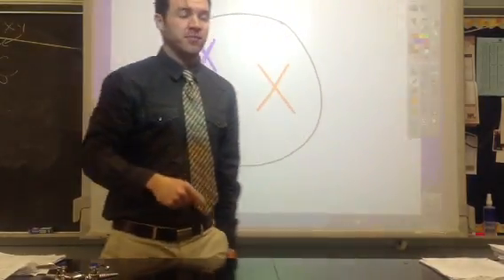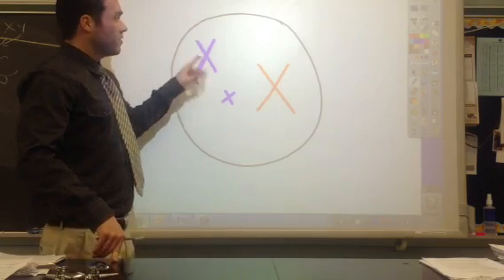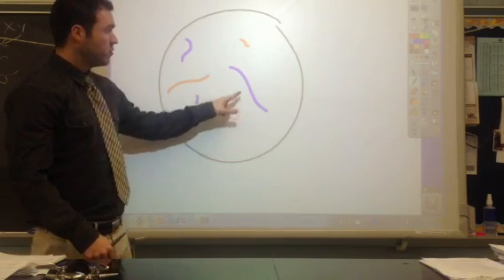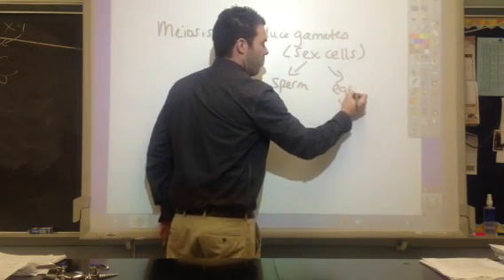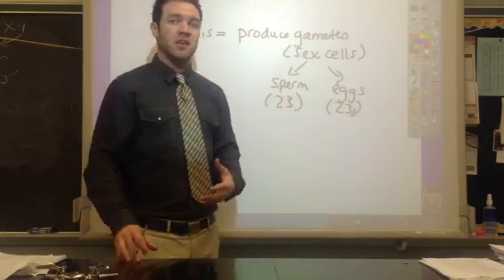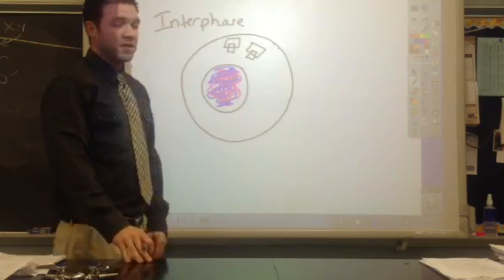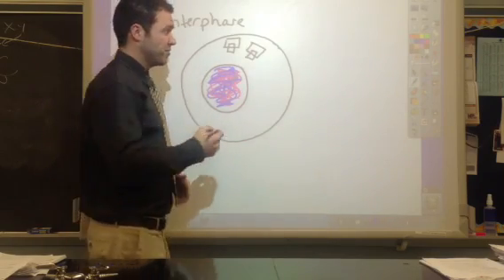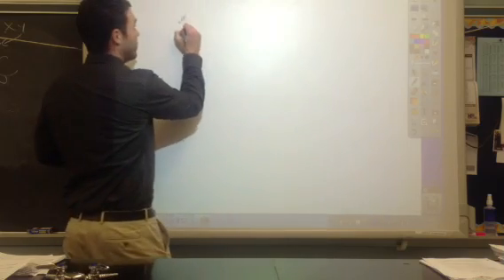Meiosis 1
Sequence of events for meiosis 1